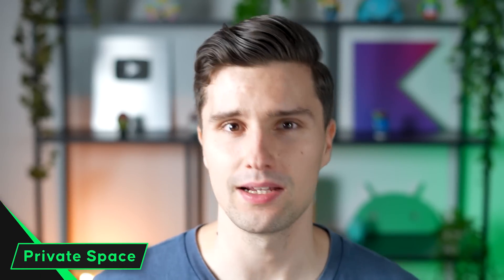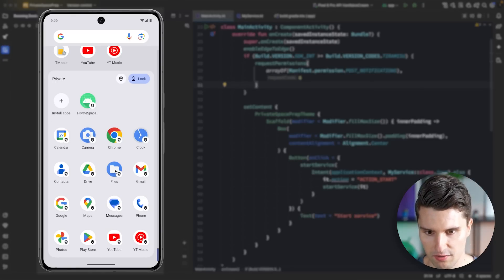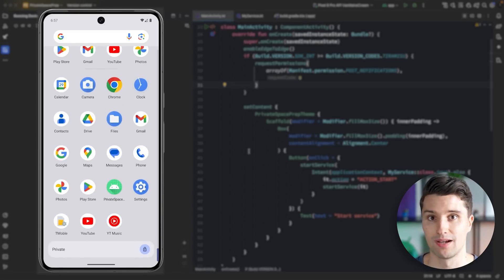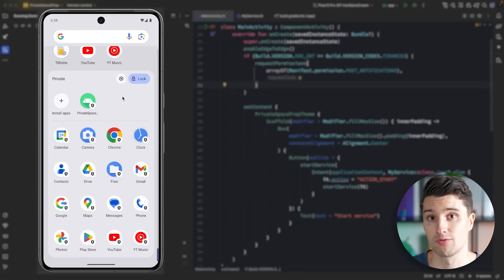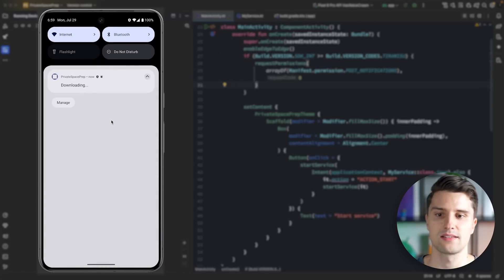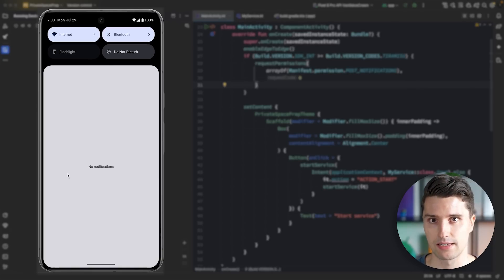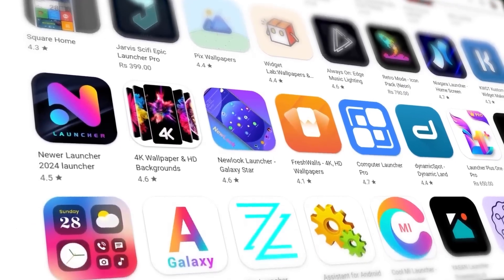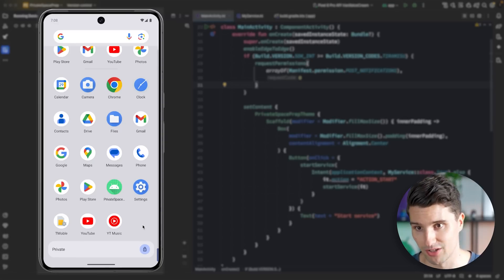Targeting Android 15 - Why Your App Is NOT Ready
This video is about the new private space and why it will cause problems for lots of different types of apps.